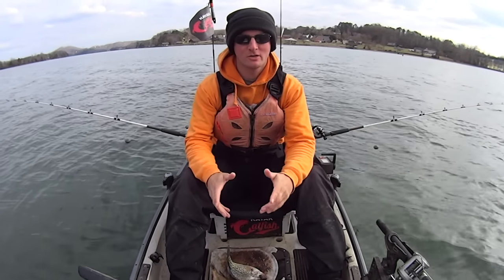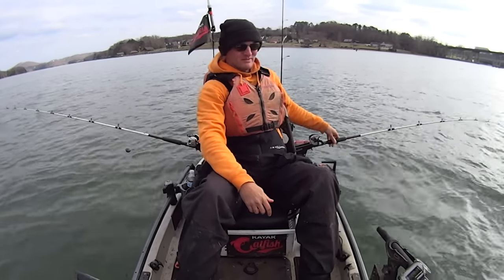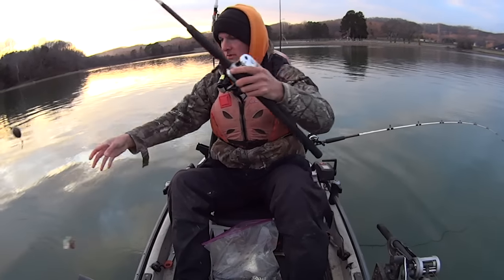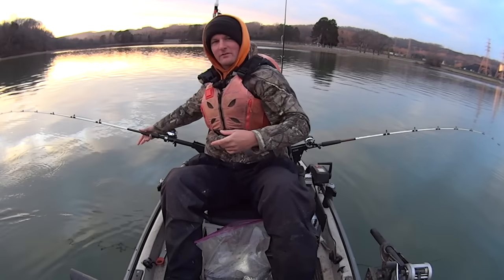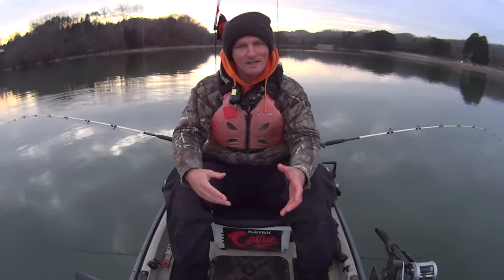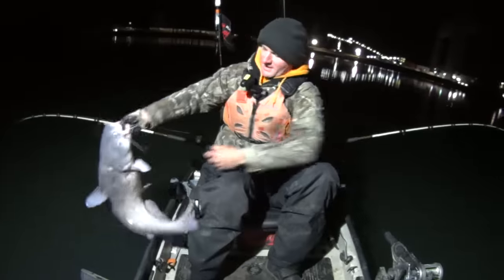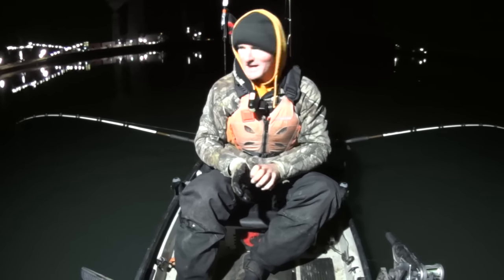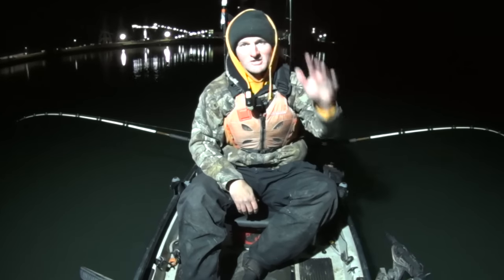Using Crappie Baits for Big Catfish at the Steam Plant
In this video, I make another trip down to the steam plant to do some catfishing. I was using crappie for bait and the big catfish were on it. It was another fun day of kayak catfishing.

Kayak Fishing Rods 7ft. model
Kayak Fishing Reels
Line 80lb
Size 10/0 Hooks

Bank Fishing Rods 9ft model
Bank Fishing Reels Model SGT35H